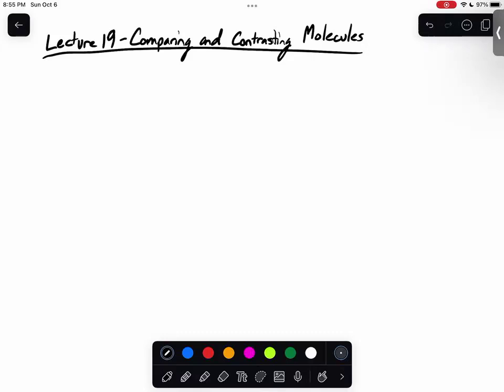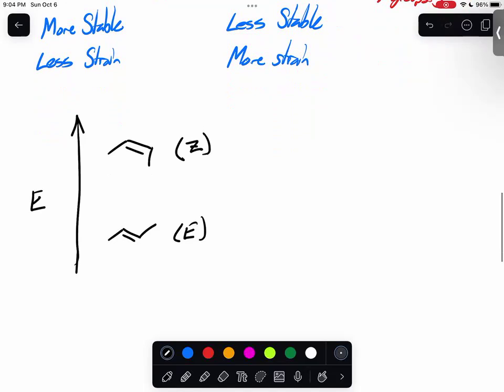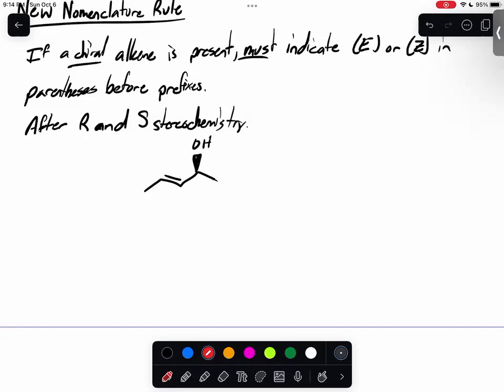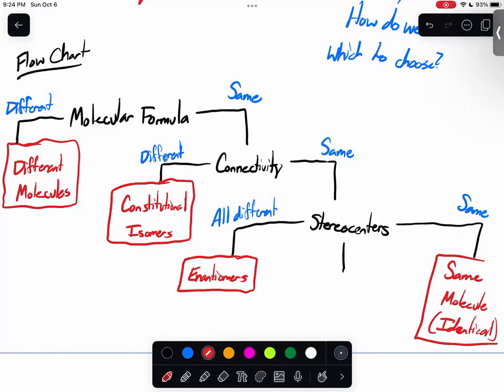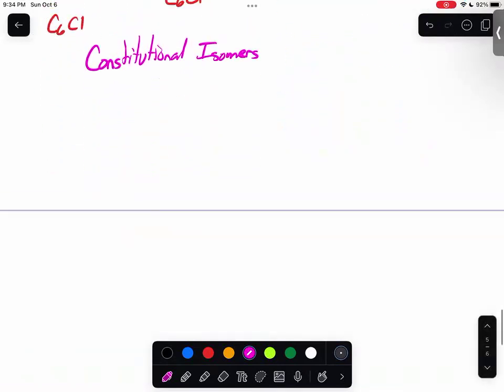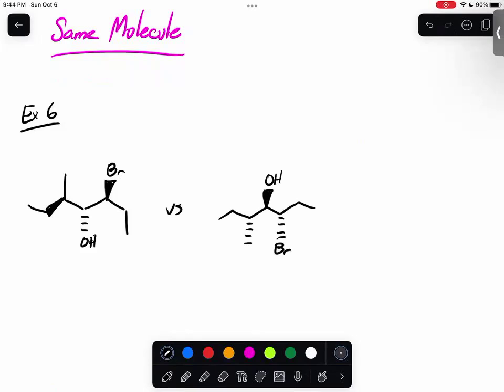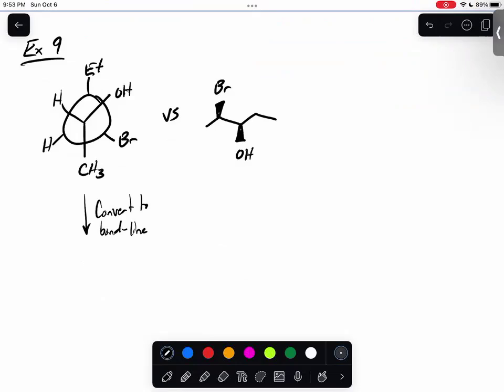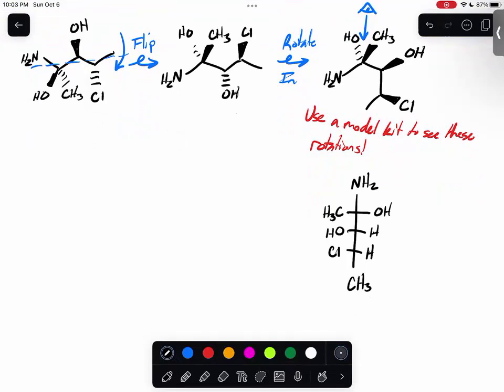Lecture 19 Comparing and Contrasting Molecules